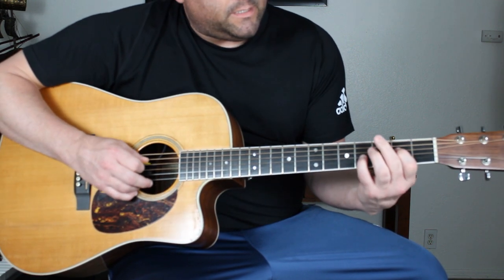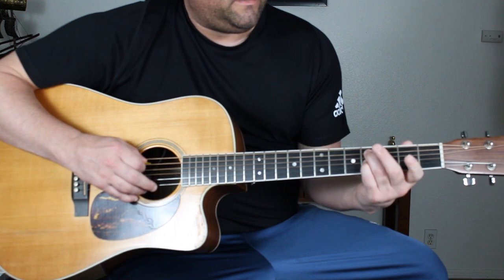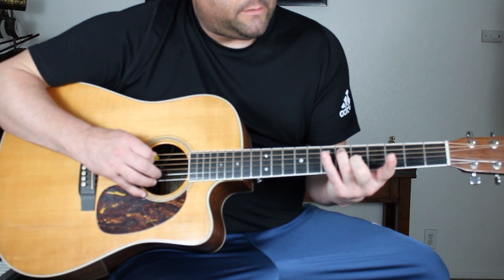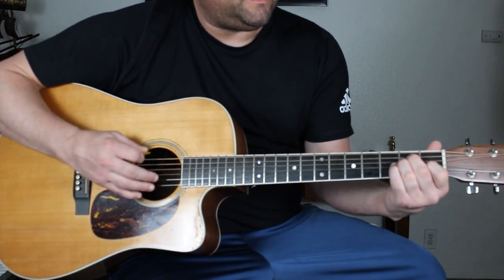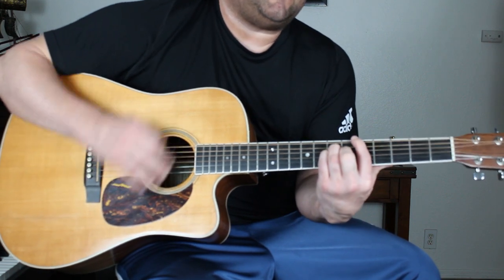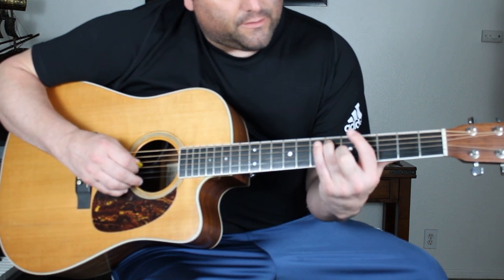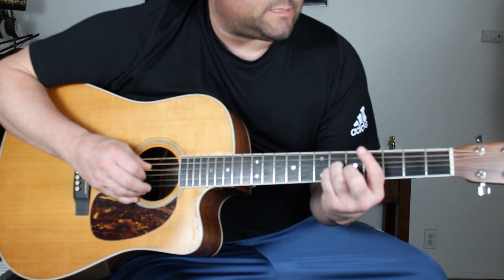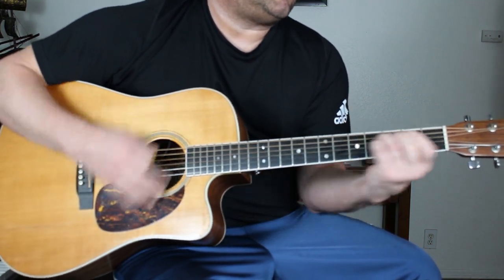Learn Acoustic Guitar: 'Close to Me' by Ellie Goulding 👒 Easy Guitar Tutorial (Beginners Level)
Welcome to my guitar tutorial on "Close to Me" by Ellie Goulding. This HD Guitar Lessons video is designed to make learning this song on the guitar easy and enjoyable.

➡️ In this lesson, you'll learn the distinctive intro, pre-chorus, and chorus of "Close to Me." The intro begins with a chord formation where you place your index finger on the 4th string 2nd fret and your pinky on the 3rd string 4th fret. You'll practice alternating your picking between the fourth and third strings, creating the rhythmic foundation of the song. The second chord involves moving your ring finger to the fifth string fourth fret, continuing the alternate picking pattern. The third chord sees a shift of your ring finger to the sixth fret, accompanied by your middle finger on the third string fifth fret. Then, you'll slide one more fret for the fourth chord of the intro, maintaining the same picking pattern.

➡️ In the pre-chorus, you'll learn to play a progression of E major, B major, G sharp seven, and A major. These chords add a rich harmonic layer to the song. You'll learn each chord's finger placement, including laying your index finger across strings and using your ring and middle fingers for specific notes. The chorus introduces a progression of A major, C sharp minor, G sharp seven, and A major. I'll guide you through forming the C sharp minor chord and transitioning into G sharp seven, ensuring you can strum confidently from the fifth string down.

💬 What song do you want me to do next?

  How are you finding the process of learning "Close to Me" by Ellie Goulding on the guitar? Are there any parts of the song, like the alternate picking in the intro or the chord transitions in the chorus, that you're finding challenging, or have you experienced any moments of success you'd like to share? Please share your experiences and any questions you might have in the comments below.

✔️About the Guitar Instructor:

  Billy Redfield is an American singer & songwriter. Through Fame Cast, Redfield won the grand prize in an international talent competition. His talents have been applauded by The Baltimore Sun and in American Songwriter Magazine. He has released three studio albums including Two Steps Closer, Waiting on the Good Life, and The Time is Now. His most popular songs are "Sweetest Thing" and "Die For You." He continues to write new songs about love, hope, and the pursuit of happiness.

📲 Let’s Connect!

🎸 Welcome to the official YouTube channel of HD Guitar Lessons, your premier destination for high-definition guitar tutorials! 🎸

  Here at HD Guitar Lessons, we're passionate about helping musicians of all skill levels improve their guitar playing. Whether you're picking up a guitar for the first time or looking to enhance your existing skills, our channel offers a wide array of tutorials to suit your needs.

➡️ From basic and advanced guitar tuning to mastering riffs, licks, and chords, our videos cover every aspect of guitar playing. Our lessons are designed for a variety of guitar types, including electric, acoustic, and the unique 12-string guitar. We also offer specialized lessons for kids and beginners, ensuring that learners of all ages can find content that's tailored to their level. Our step-by-step guides for playing popular songs allow you to learn at your own pace and add your own style to each piece. In addition to song tutorials, our channel is a great resource for learning about guitar maintenance and getting the most out of your instrument. We believe that a well-maintained guitar is key to a great playing experience.

➡️ Whether you're strumming at home or dreaming of your next big performance, HD Guitar Lessons is here to guide you every step of the way. Let's embark on this musical journey together and unlock your full potential on the guitar!